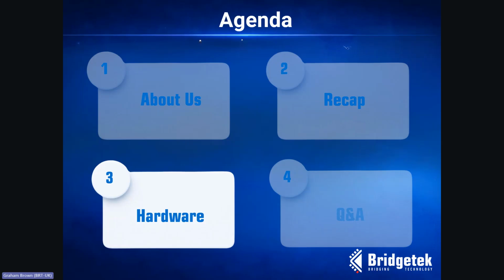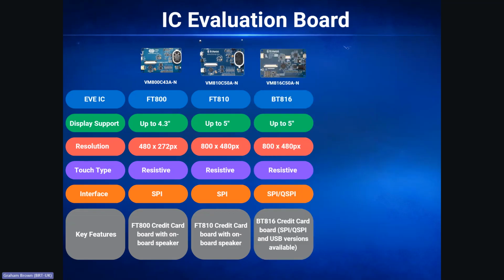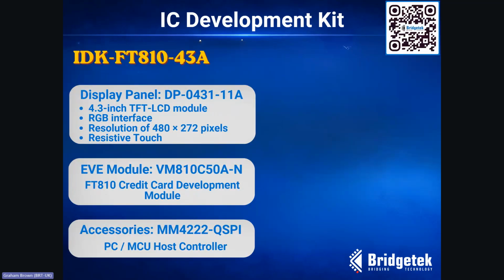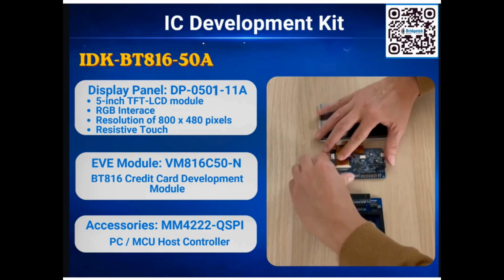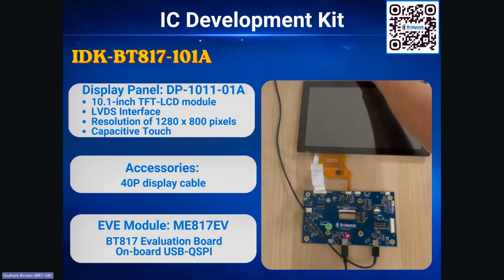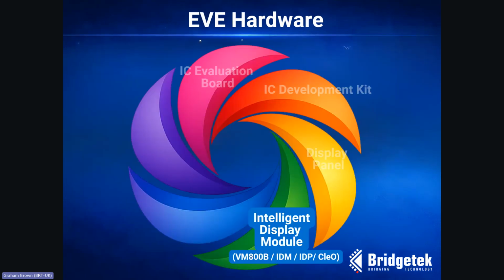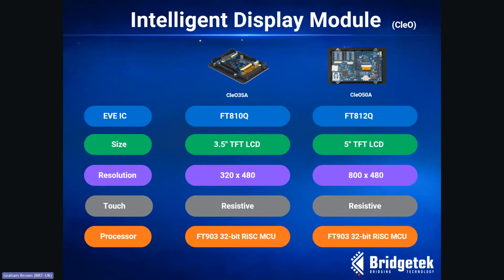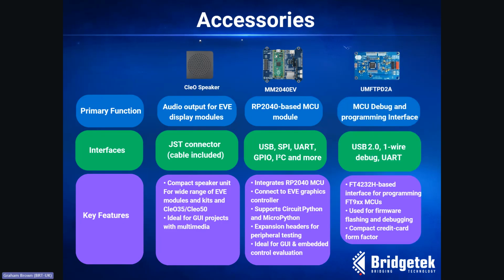Bridgetek Webinar | Powering Performance: The Hardware Behind EVE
Bridgetek’s latest webinar showcased how EVE technology bridges the gap between concept and reality, empowering engineers to create stunning, high‑performance GUIs with ease. Hosted by industry experts, the session highlighted Bridgetek’s IC evaluation boards, development kits, TFT display panels, intelligent display modules, and MCU solutions — all designed to accelerate prototyping and reduce time‑to‑market.

From compact modules like the VM800C to advanced platforms such as the BT820 development kit, Bridgetek offers a complete ecosystem of hardware, software, and accessories. These solutions integrate graphics, audio, and touch into a single chip, delivering vibrant visuals and seamless interaction.

Partner with Bridgetek to build the future of human‑machine interfaces. Elevate your user experience — it’s easy with EVE.